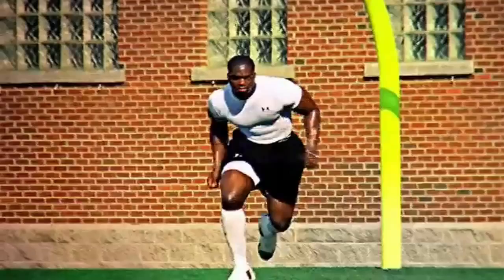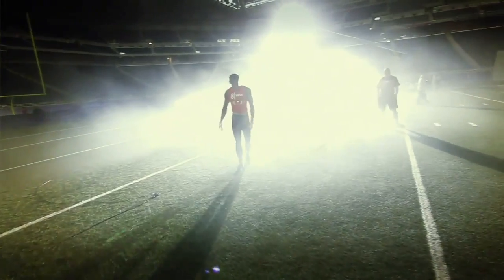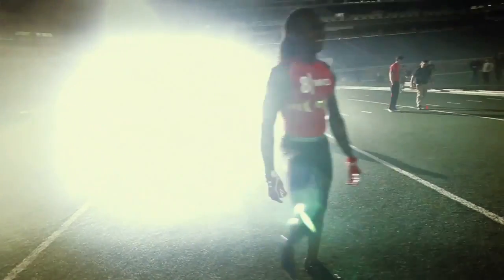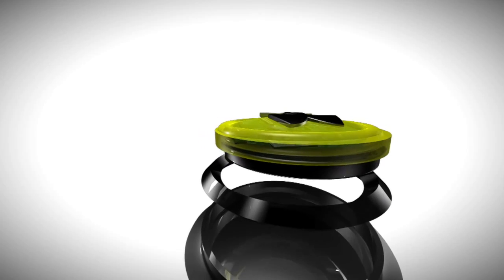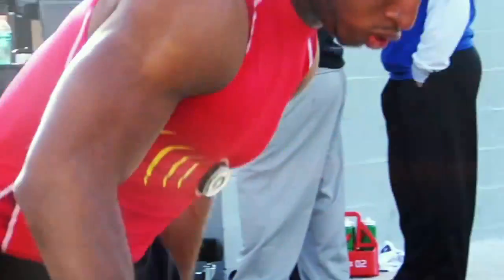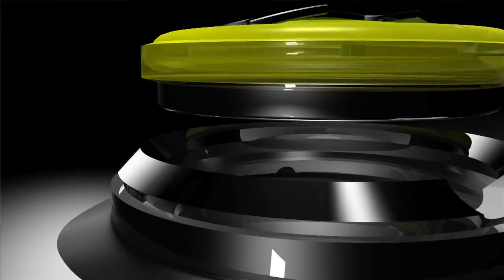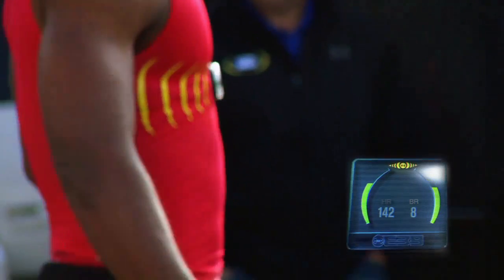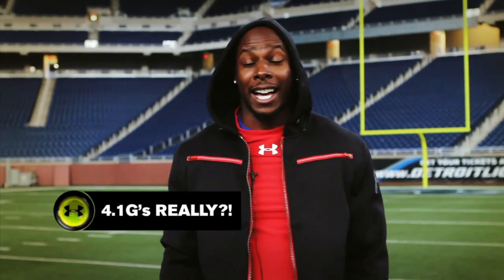Zephyr Bioharness 3 - UA E39.mp4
Nuevo dispositivo desarrollado por Zephyr denominado BioHarness BT· con frecuencia cardiaca (HRV), frecuencia respiratoria, temperatura corporal y acelerometría con monitorización en tiempo real.